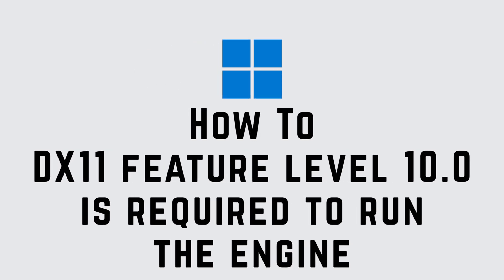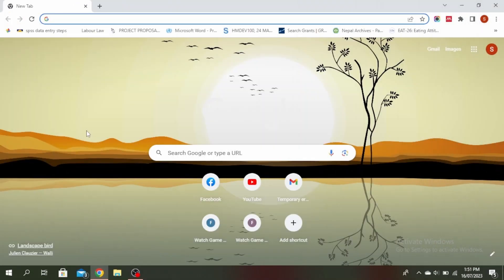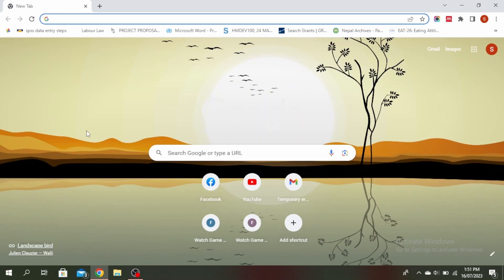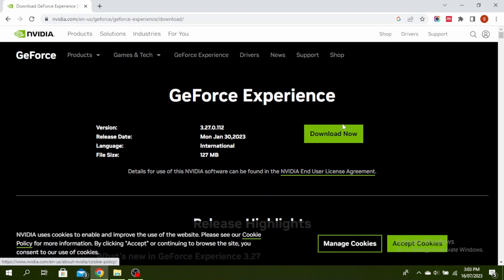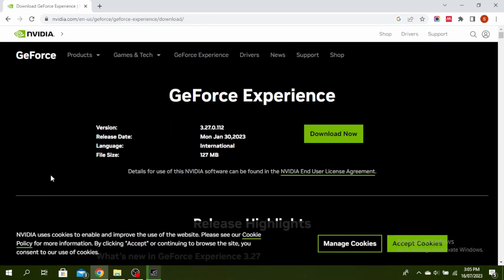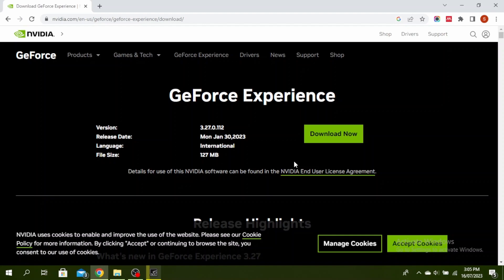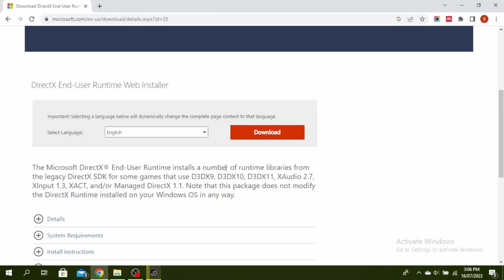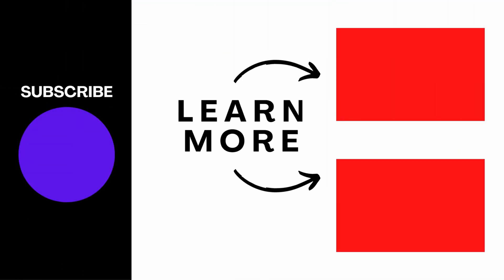How To Fix DX11 feature level 10.0 is required to run the engine (2023)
In this tutorial, we'll provide you with a step-by-step guide on how to resolve the "DX11 feature level 10.0 is required to run the engine" error. We'll cover various solutions, including updating your graphics drivers, enabling DirectX features, and troubleshooting common issues.

👋 Welcome to Create Login And Delete! In this video, we'll guide you through the process of fixing the "DX11 feature level 10.0 is required to run the engine" error in 2023. If you're encountering this error message while trying to run a game or application on your computer and it's preventing you from launching it, then this tutorial is perfect for you.

Tips for fixing the "DX11 feature level 10.0 is required to run the engine" error:

🖥️ Timestamps:

0:00 - Introduction
0:05 - How to Fix "DX11 feature level 10.0 is required to run the engine" Error
0:10 - Steps to Fix "DX11 feature level 10.0 is required to run the engine" Error